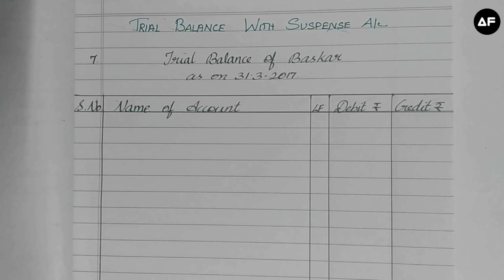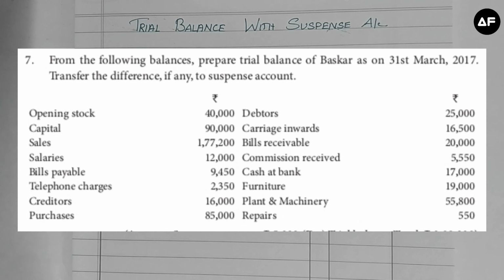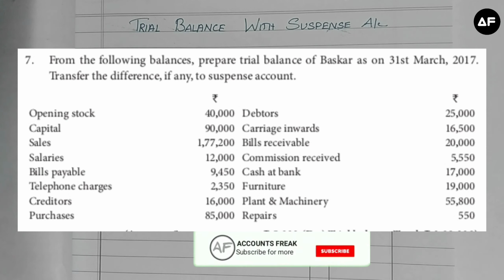Trial Balance | Sum 7 | Std 11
This video explain the posting of ledger accounts into the trial balance
*Sum 7
*Chapter 5- Trial Balance
*Samacheer Kalvi - Std 11